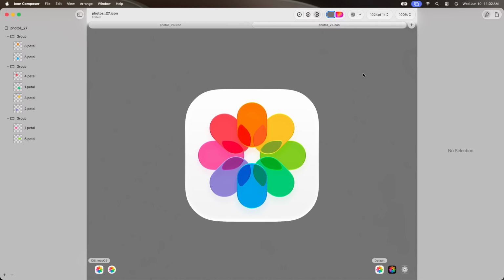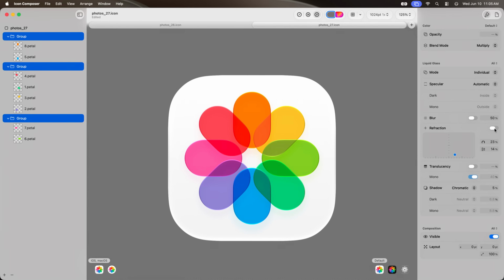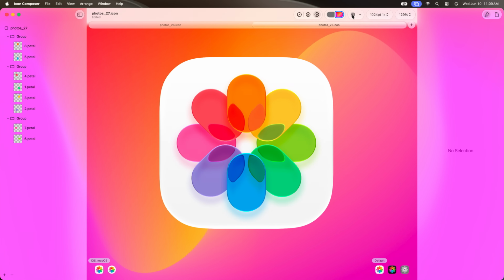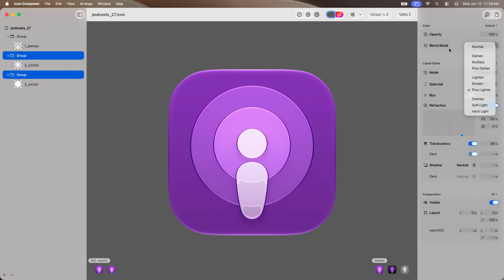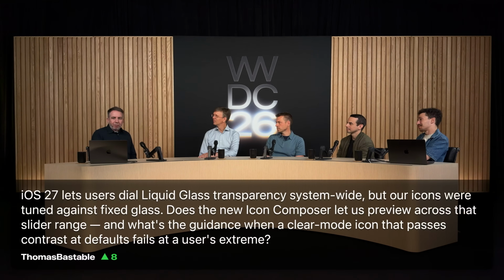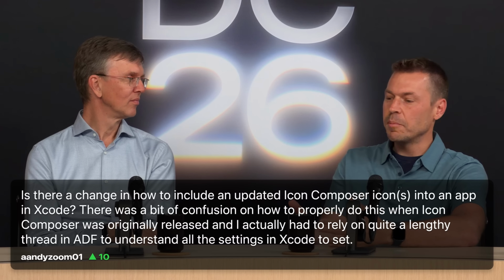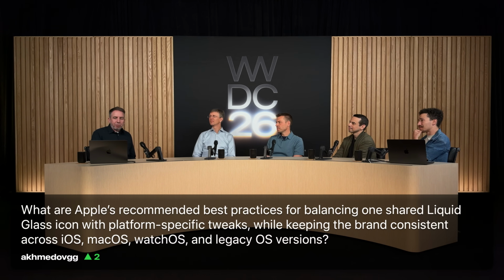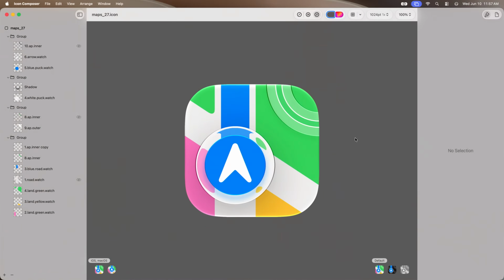WWDC26: Icon Composer for Beginners Group Lab | Apple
Join us online to ask questions, get advice, and follow the discussion about getting started with Icon Composer. Conducted in English.